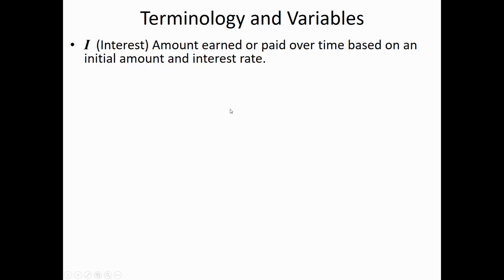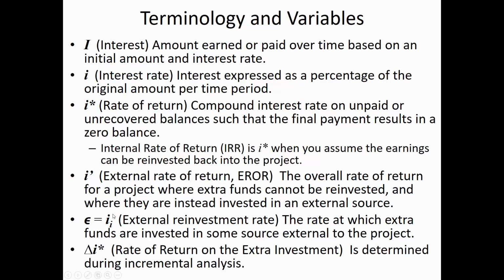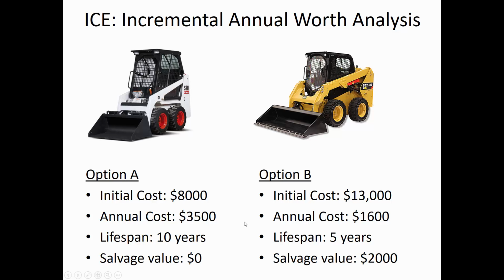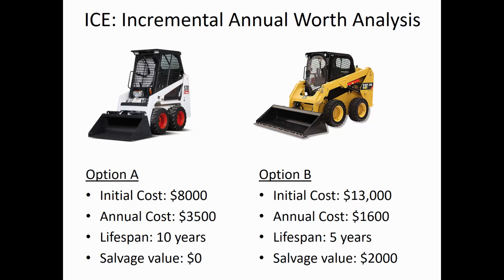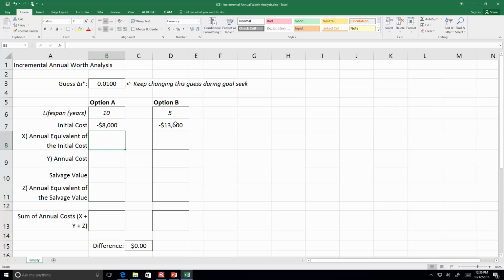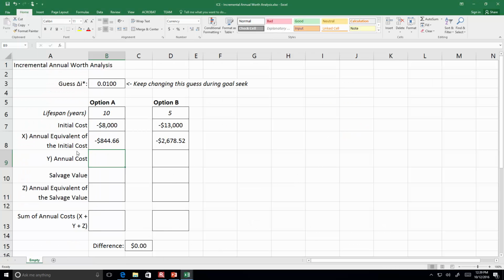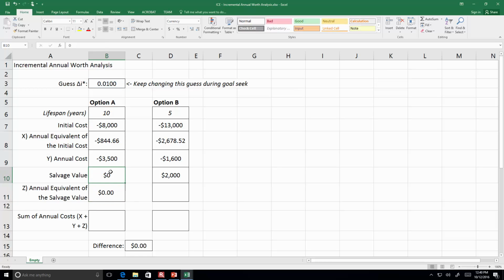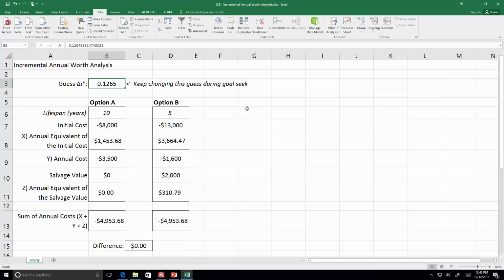ENGR 221 - Class 22 (Incremental Annual Worth Analysis) 12 Oct 2016